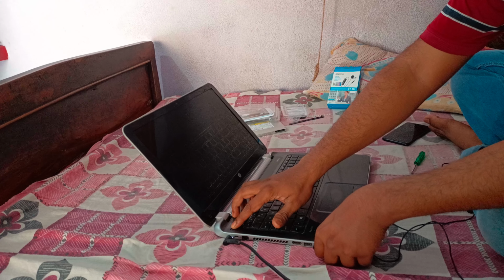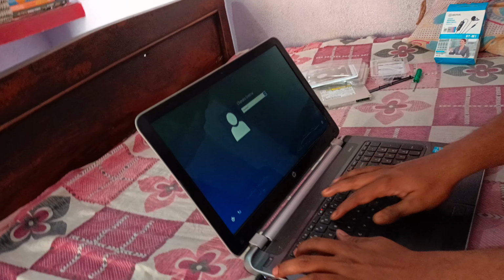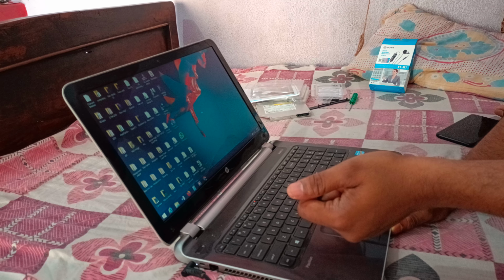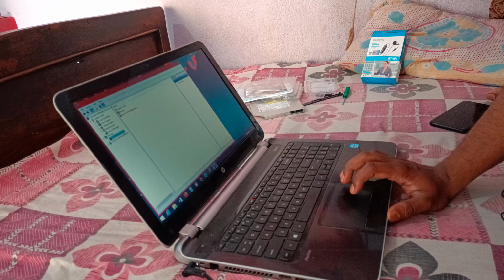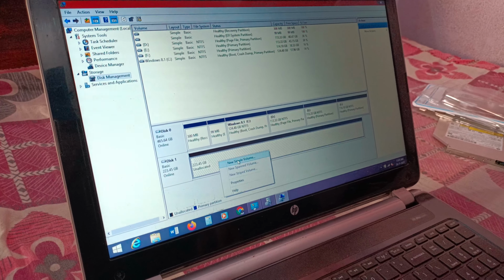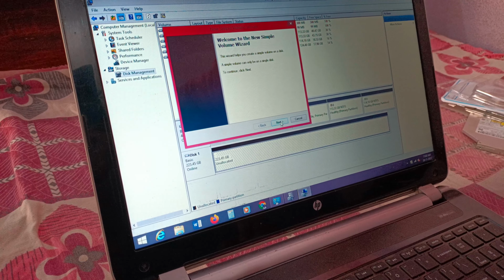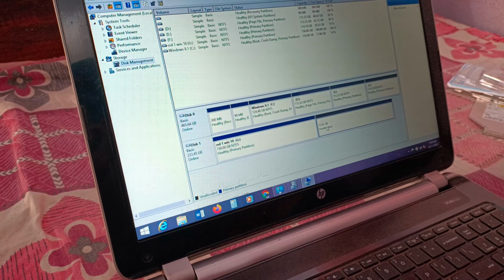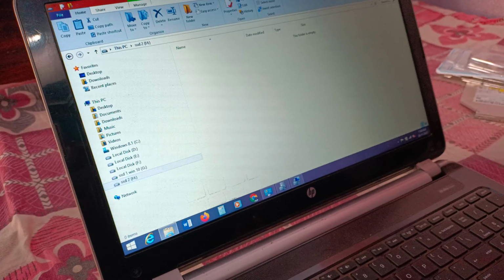Ajodhya Hill and Forest 26